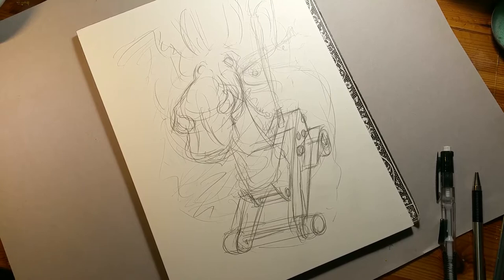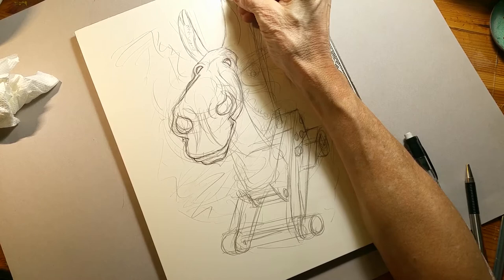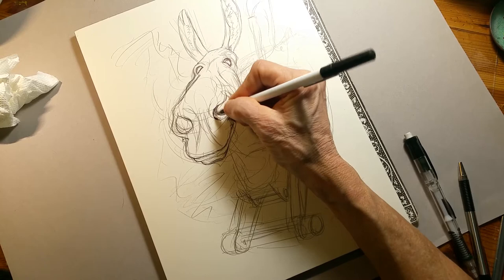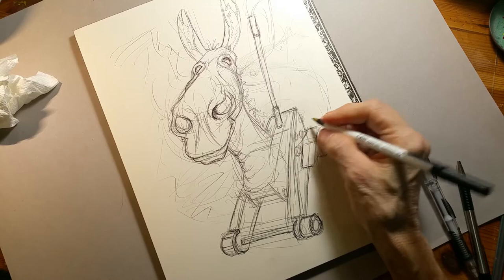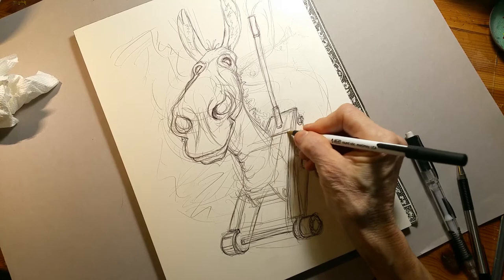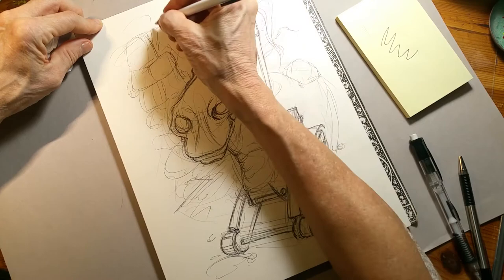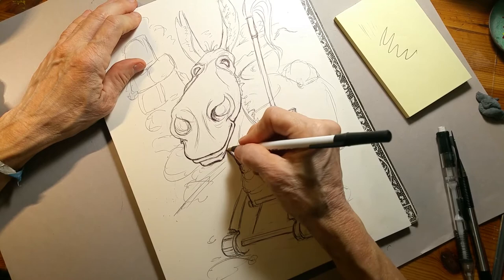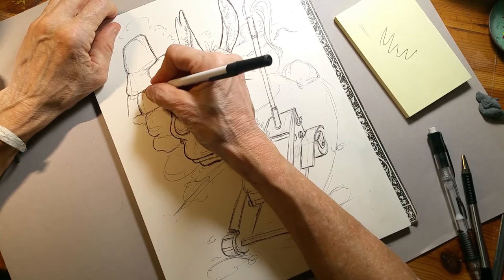Drawing with Llyn - Jack Ass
This is the base pencil drawing and basic ballpoint pen demonstration for drawing a visual pun. I go in to the steps, tools, and process I personally use when working in ball point pen under drawing for a water color painting, with a complete drawing from start to finish.

Most Important TIP: Wait for the pen to dry or cure  for about 30 minutes so the gloppy parts of the drawing don't smear.

Artist: Llyn Hunter - storyboard artist for animation and illustrator

Materials used in this video:
Arches 150 lb / 300 gm hot press watercolor paper
Papermate 0.5 HB mechanical pencil
Medium point Bic Stick
Kneaded eraser
Latex eraser